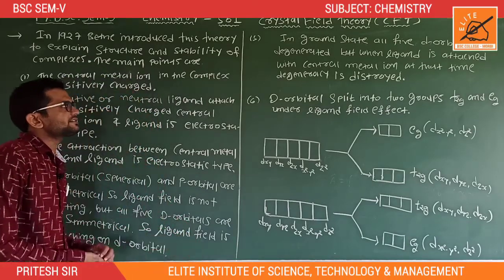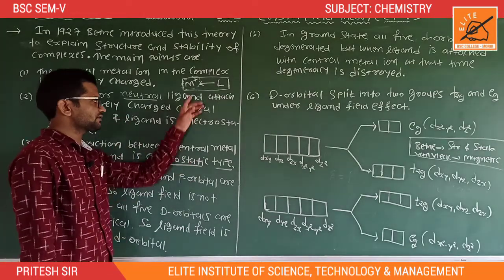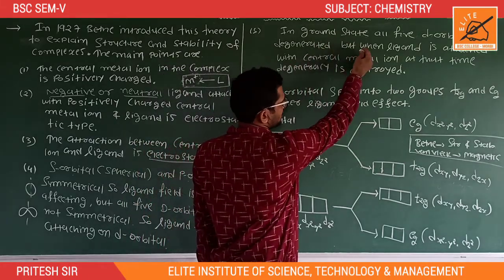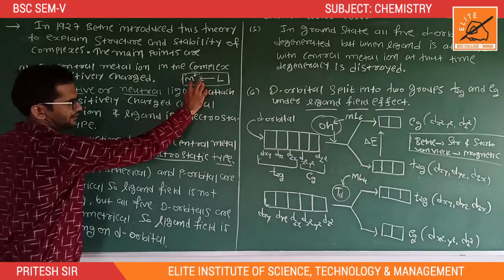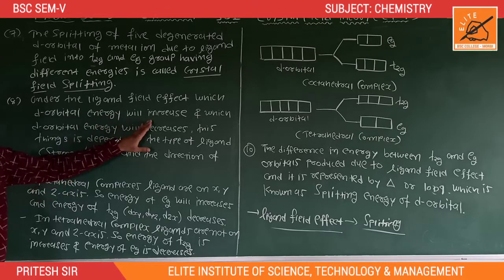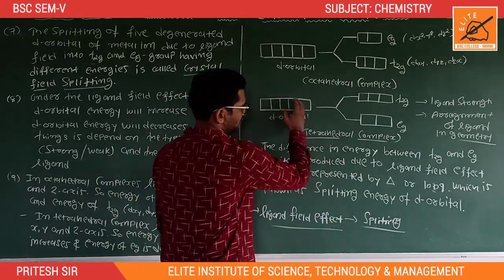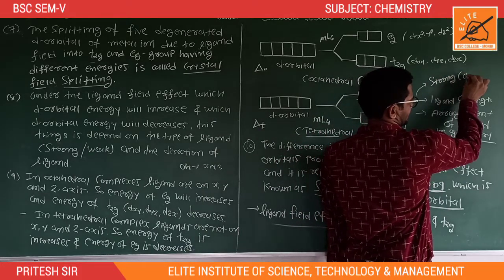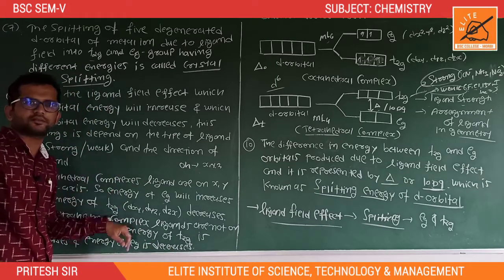BSC SEM V || CHEMISTRY || UNIT 2 || LECTURE 2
BSC SEM V || CHEMISTRY || UNIT 2 || CRYSTAL FIELD THEORY II LECTURE 2